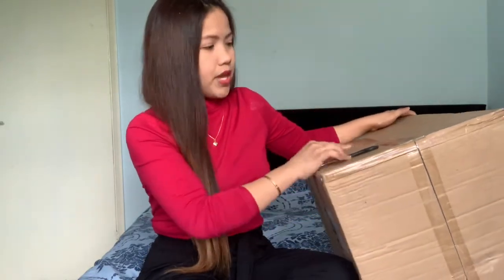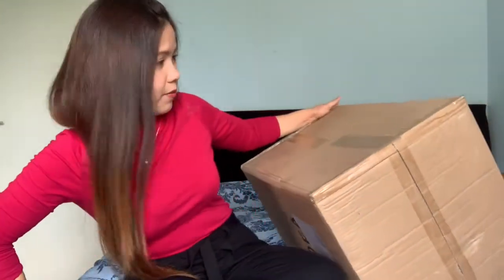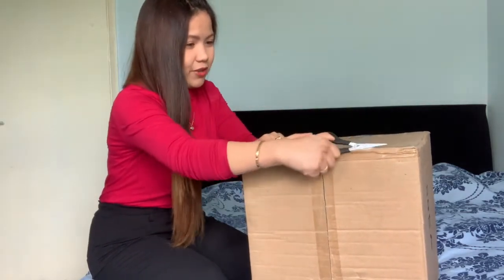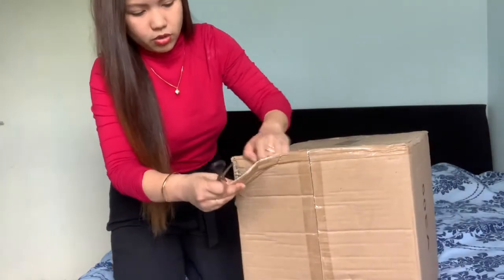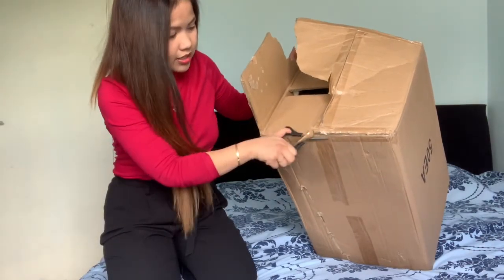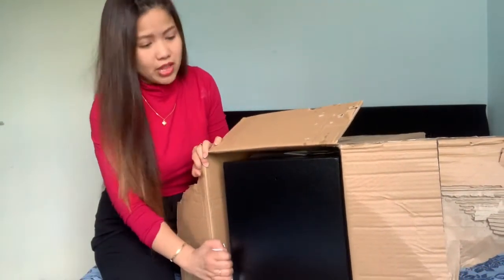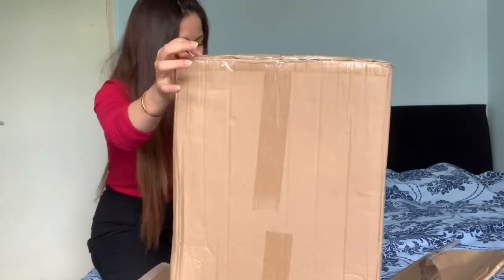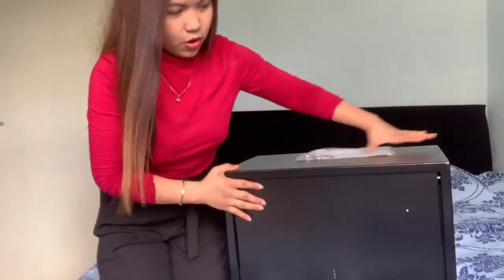UNBOXING HIS PACKAGE | PINAY LIFE IN UK | BISDAK VLOGGER | SHOCKING UNBOXING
In this video I will unbox my partner package and let’s see.

Other
iPad Pro